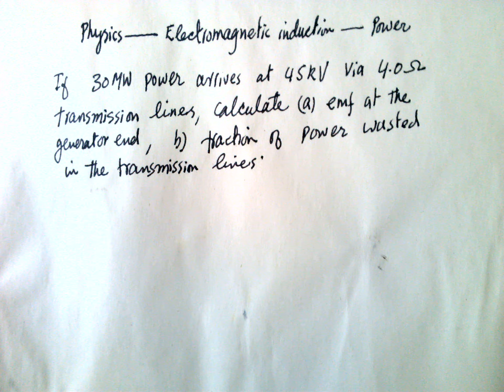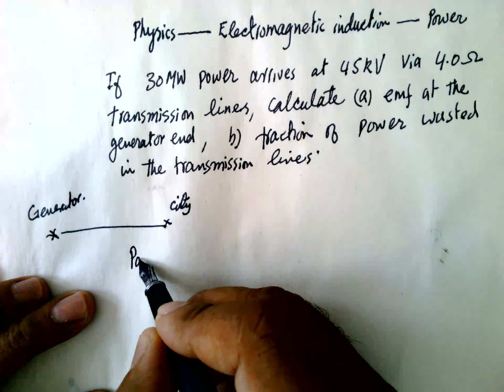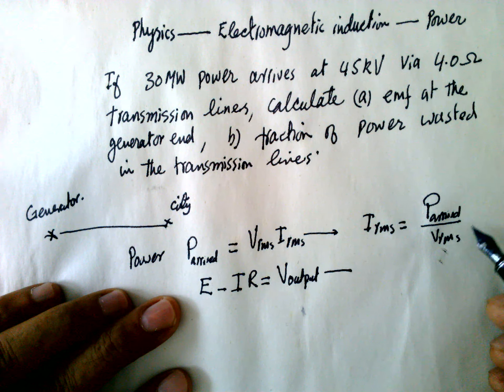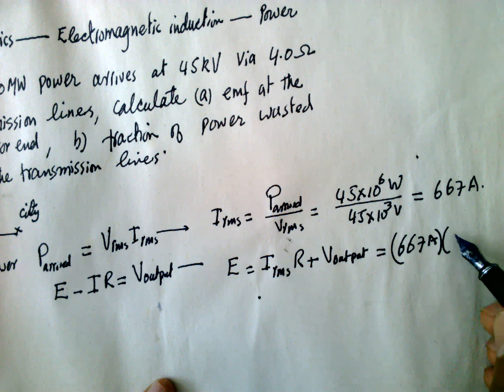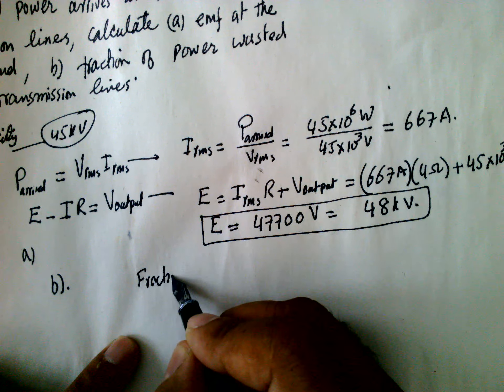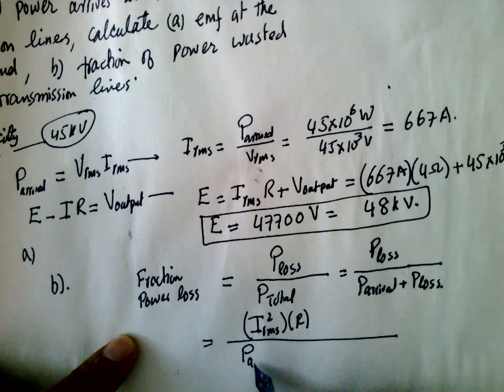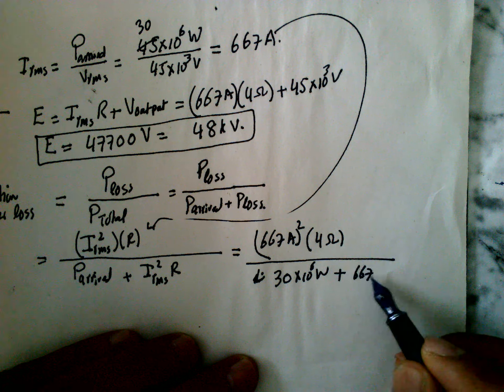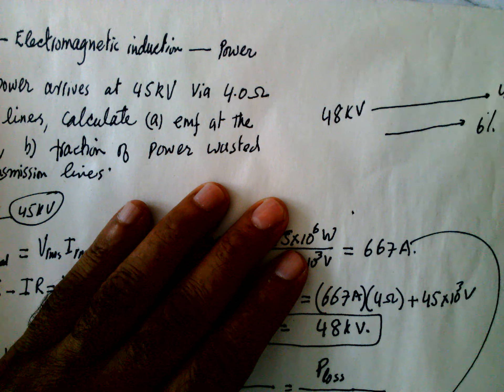P321 - A Level Physics: Electromagnetic induction - transmission loss of power lines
Simple method of solving Physics problem is presented.alevelmath foundationphysics alevelphysics gcsephysics physics physicsproblems magnetism transformers emf of generators and power arrives in cities fractional power loss